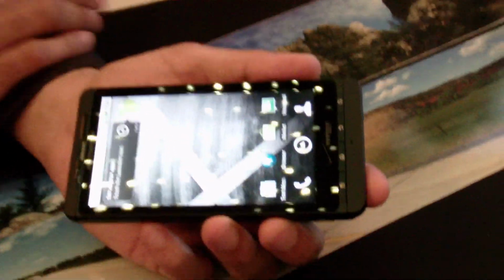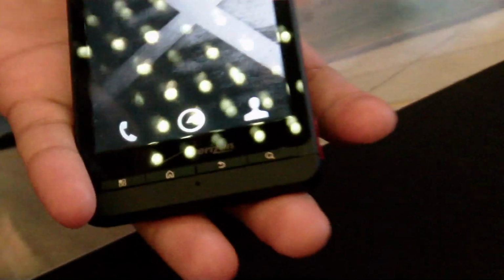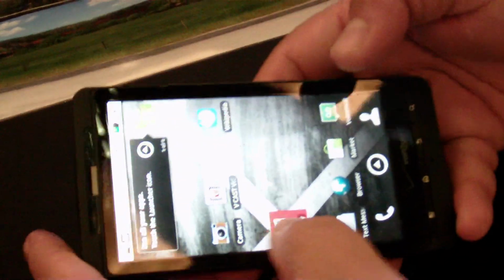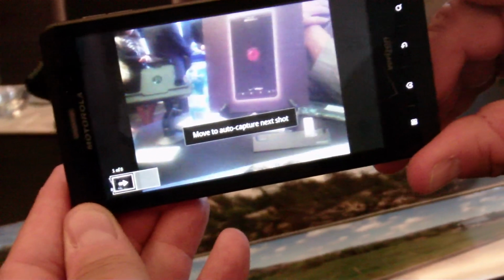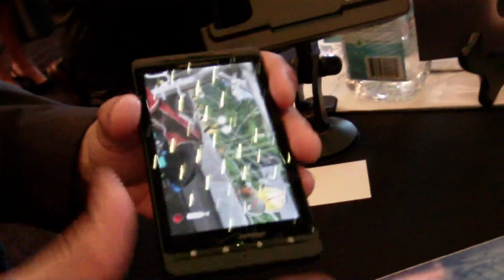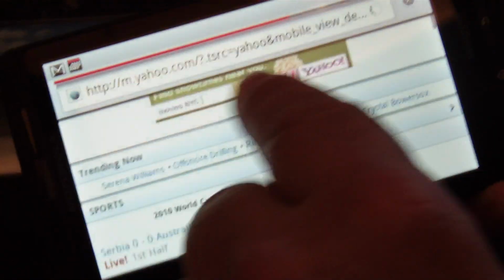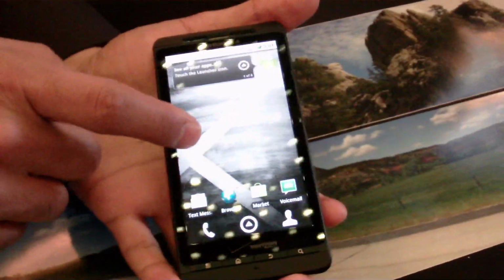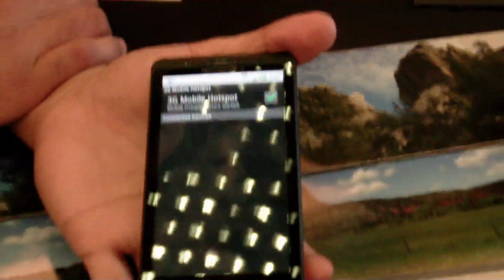Motorola DROID X demonstration